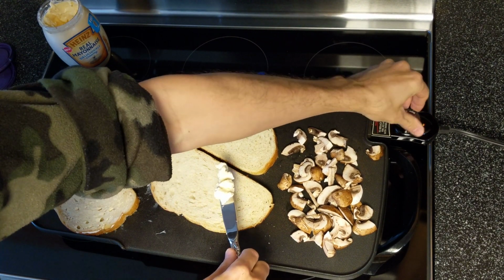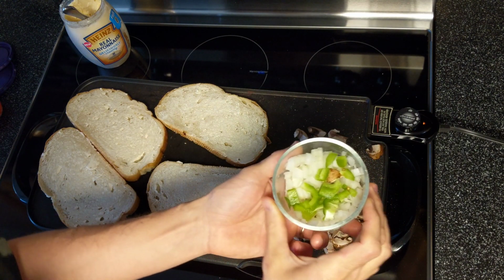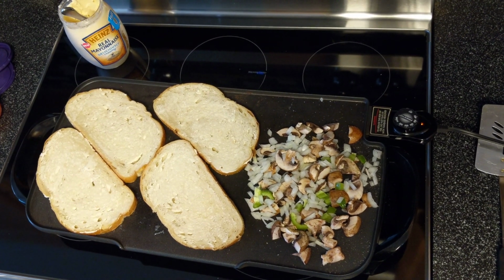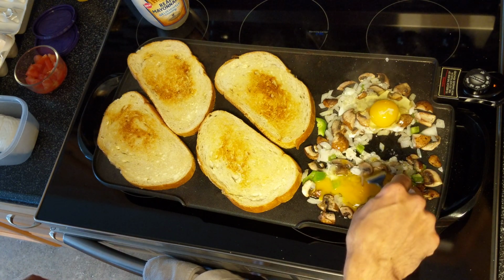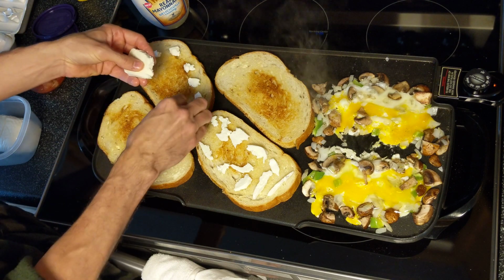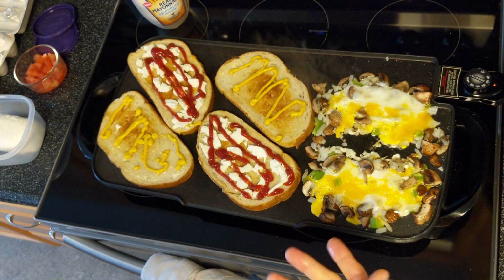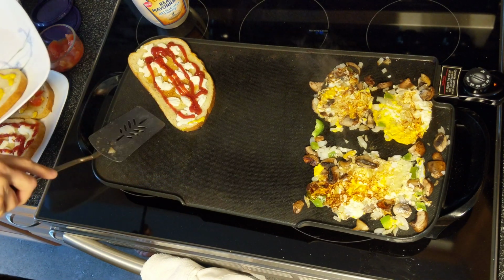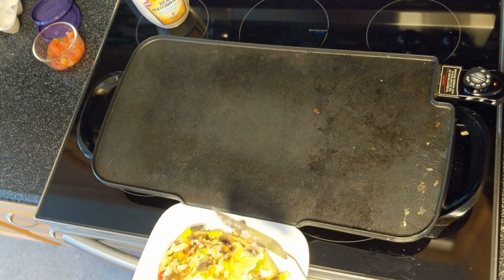HOW TO MAKE A BREAKFAST SANDWICH.. COOKING WITH ETPC